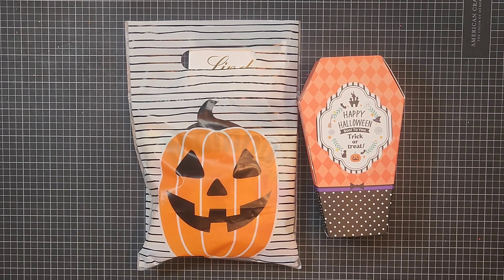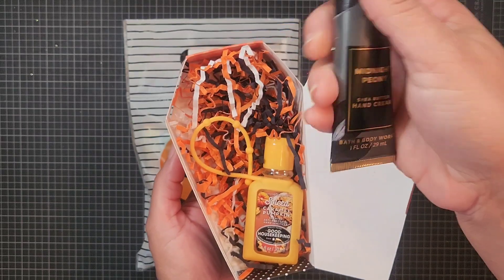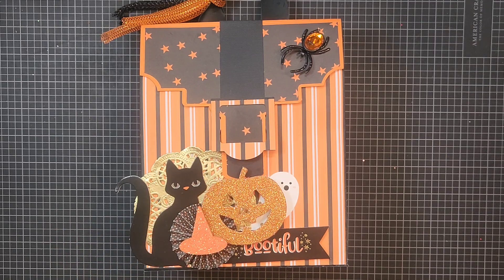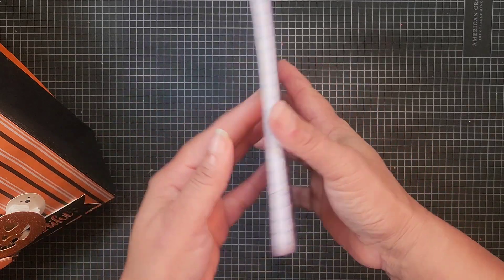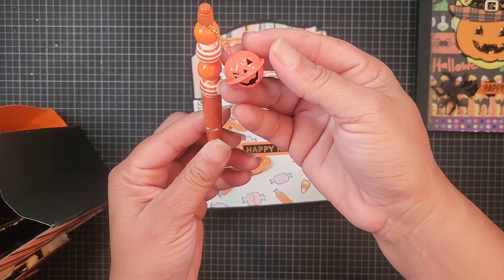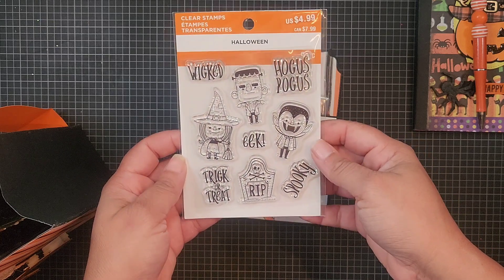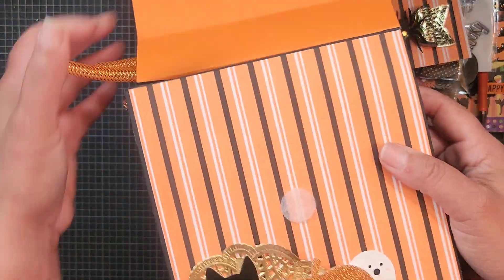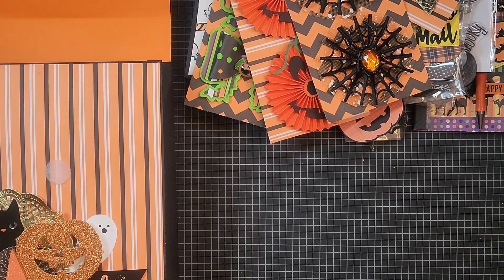Kraftz Spooky Pack Swap with @Stocked 'n' Stuffed - outgoing